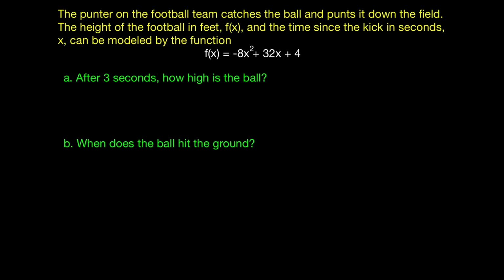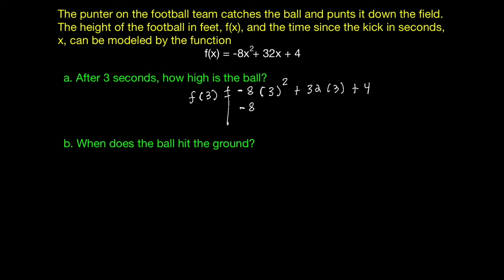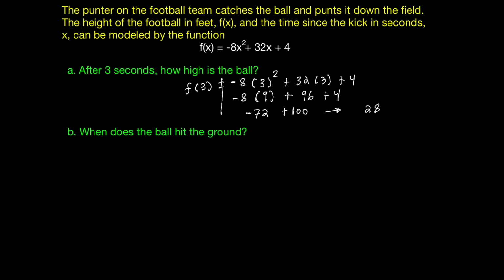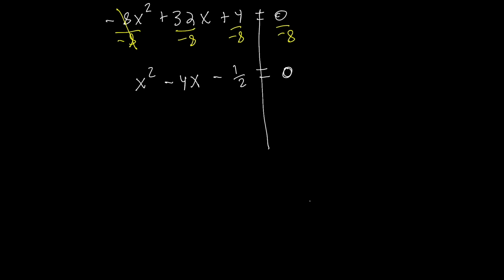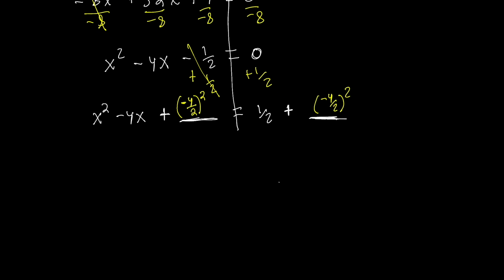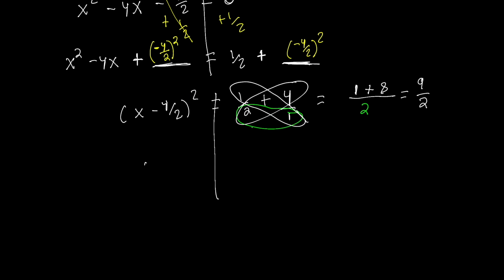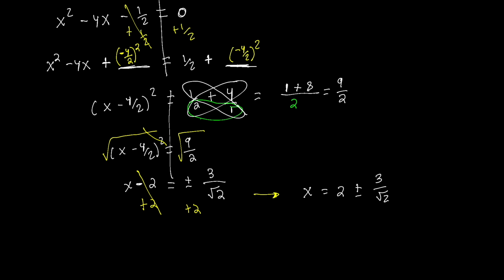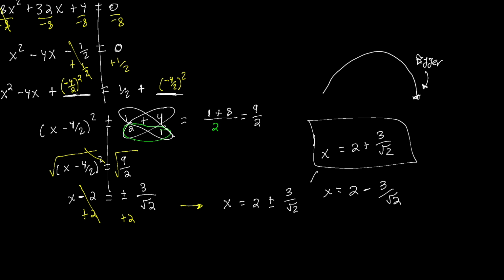Applications with vertex form example 2